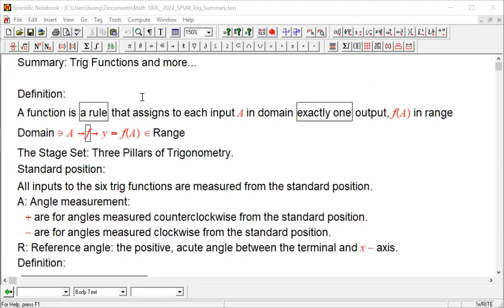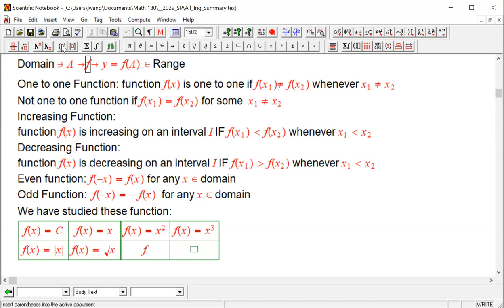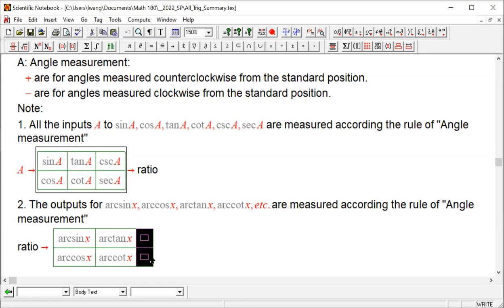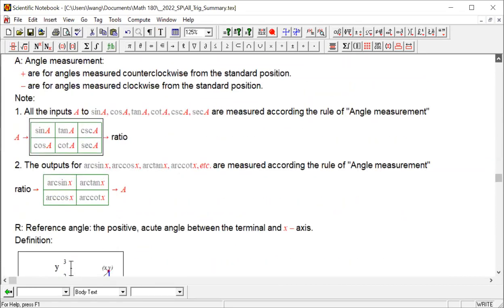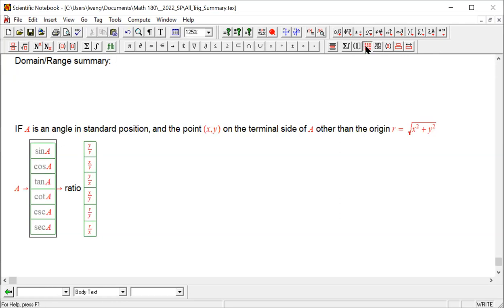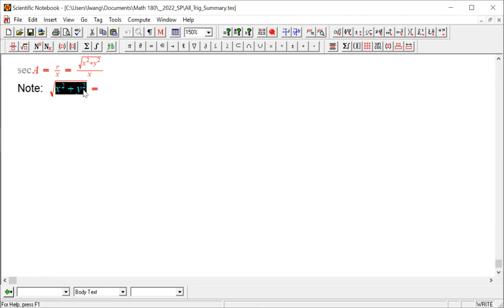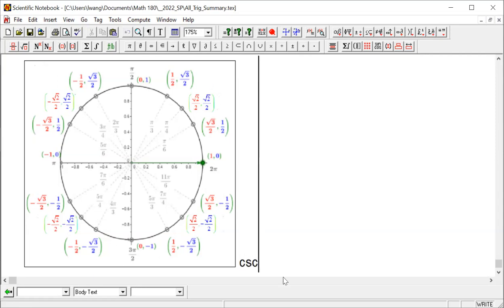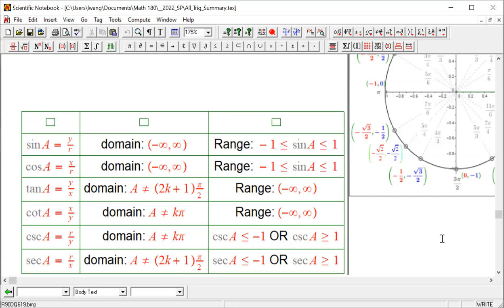A Summary on Trig Functions.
A summary on the trigonometric functions. Domain and Range for CoSecant and SeCant functions are discussed.